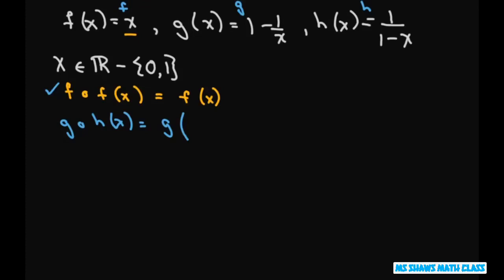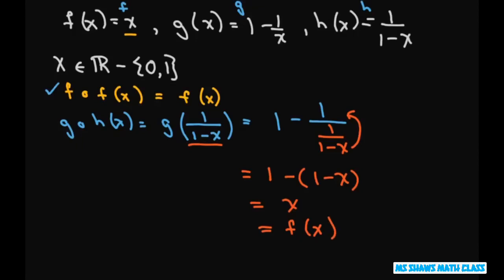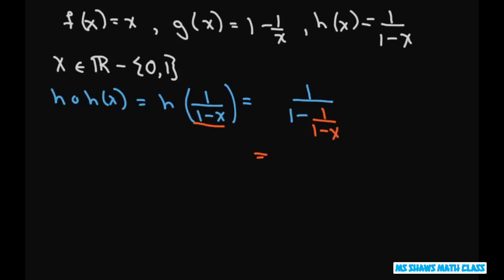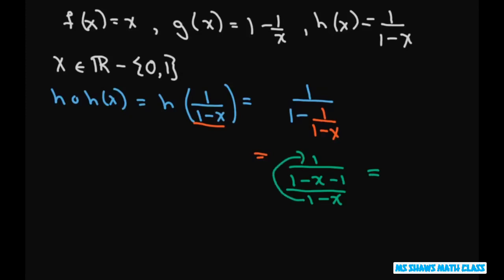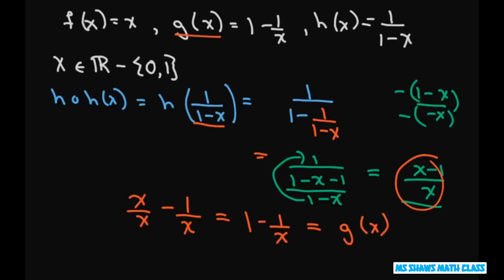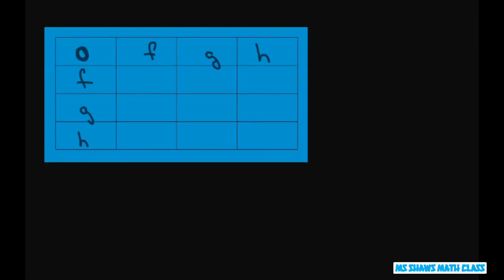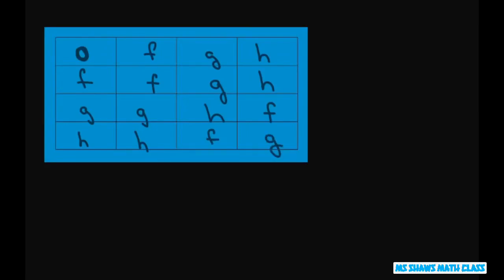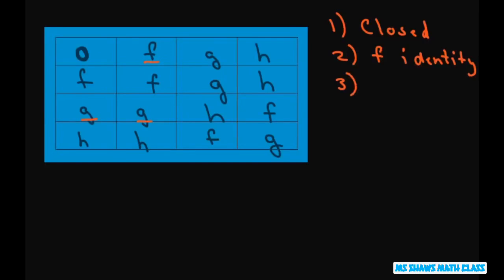Composition of functions as a group. Example with Cayley Table